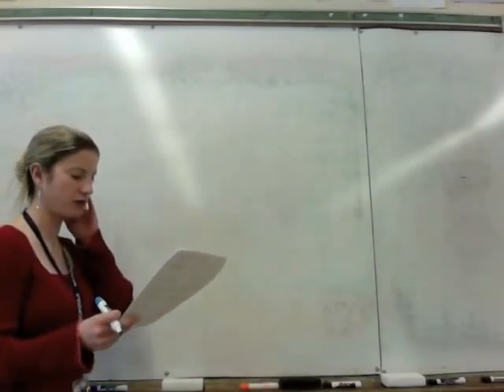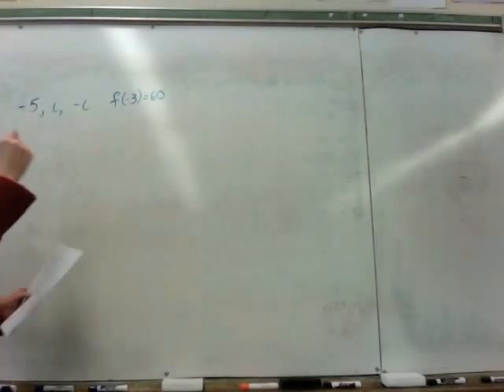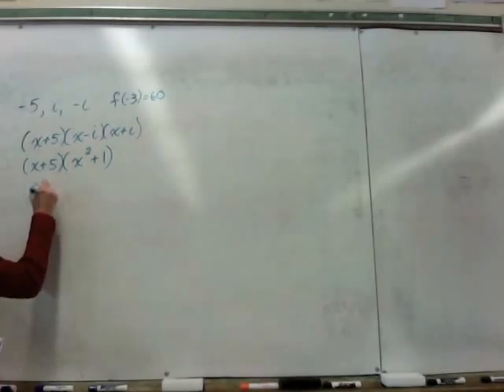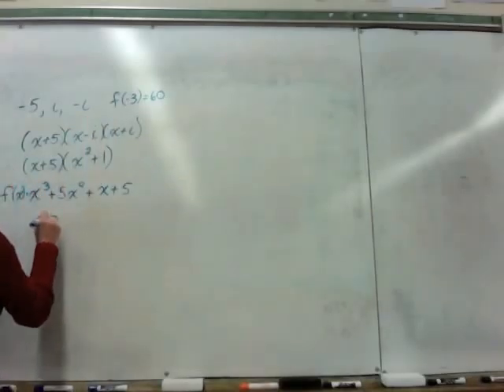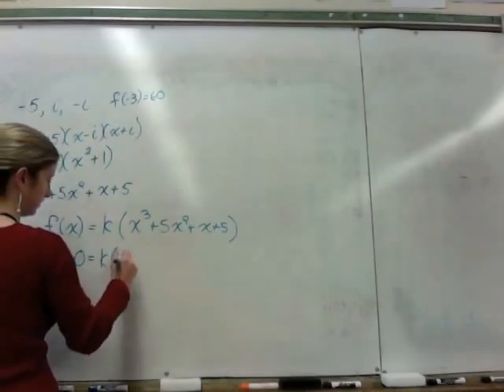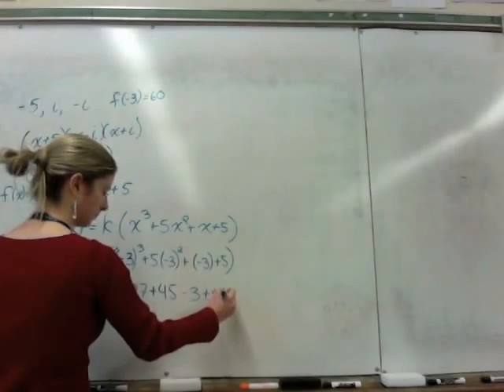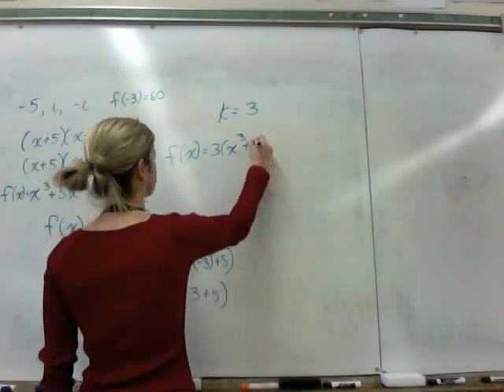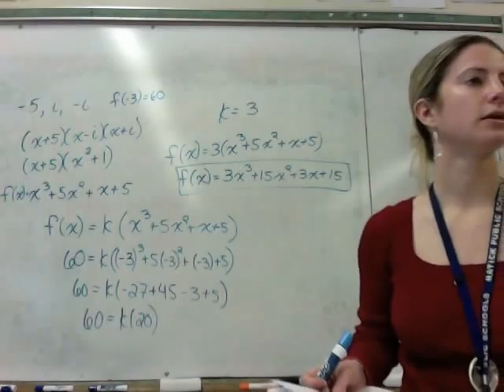Pre-Calc Review #4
Problem #46